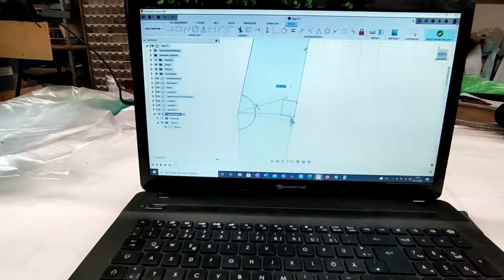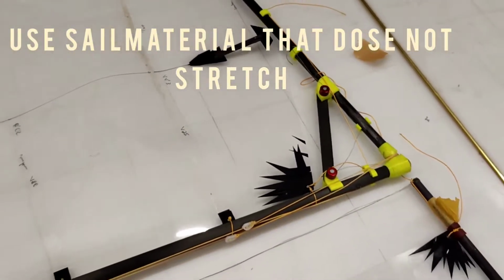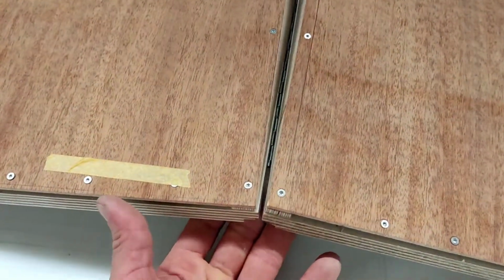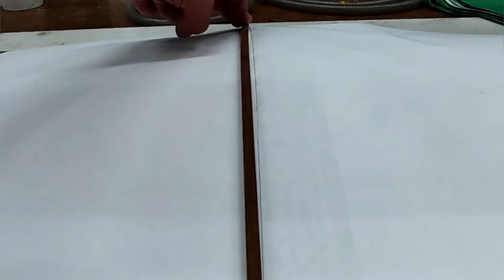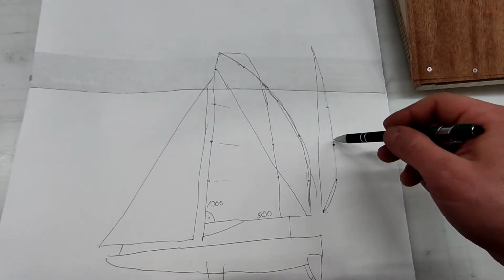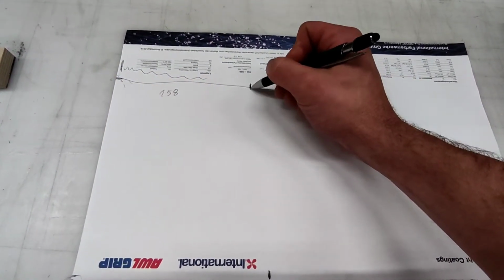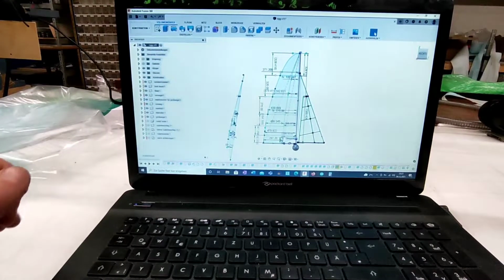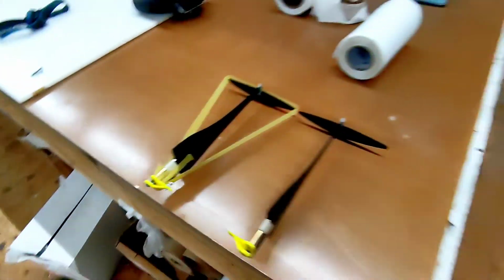RC Sailboat Sailmaking Jig and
this is a video that shows you some of the basics to build a sail for a modellboat.

if you are interested in more information or tips and tricks let me know!

build with mini40 class rules in mind.

direct contact please in the comment section

such a fun project and a lot to learn!

in this video I cover the most basic stuff

My name is Arne Zils and I'm full-time living in my 2017 Iveco.